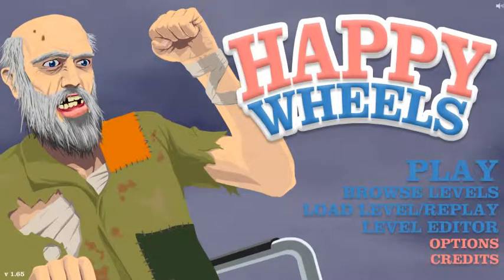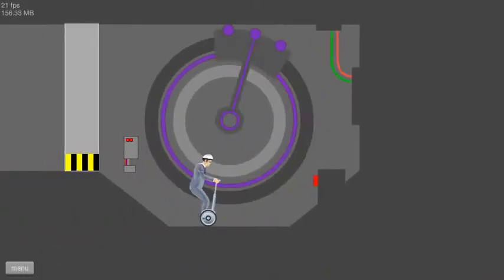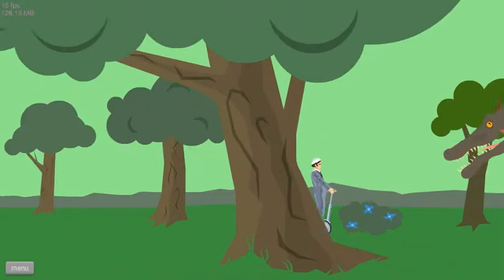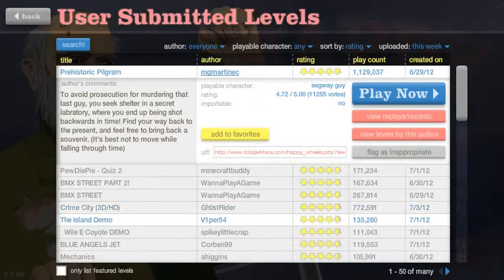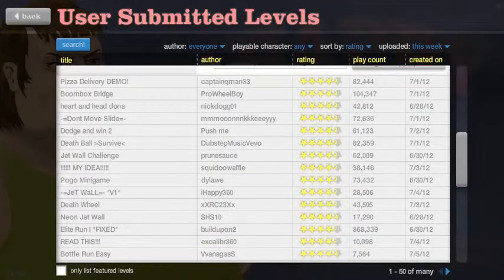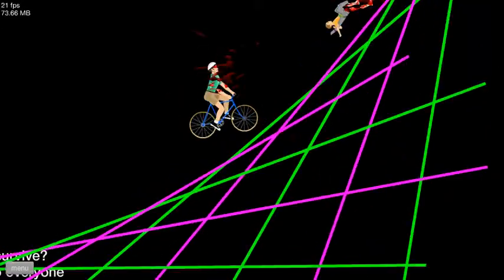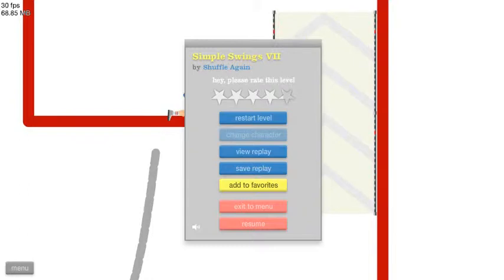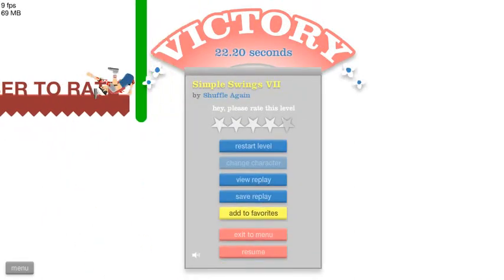Let's Play Happy Wheels (Part 28)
I've been busy lately, sorry for not uploading!